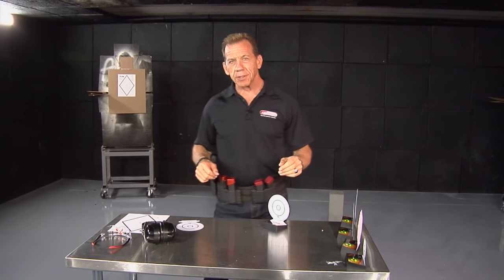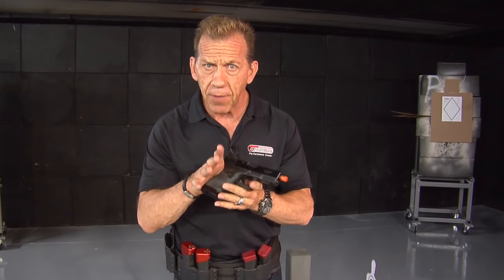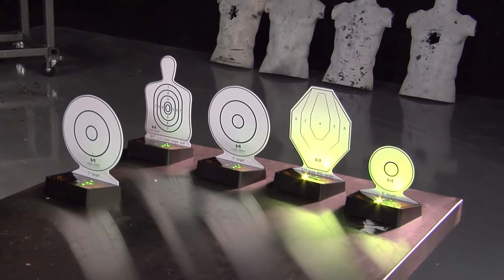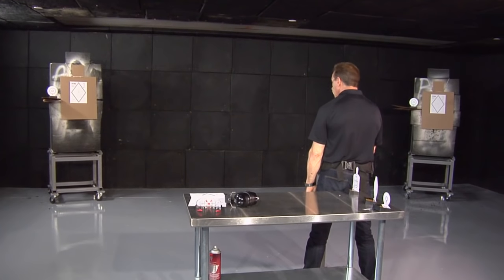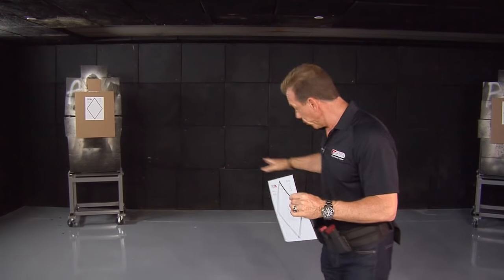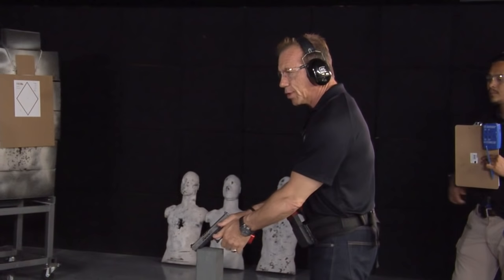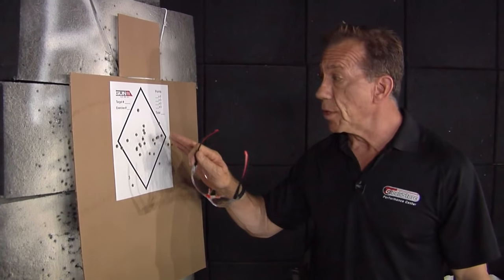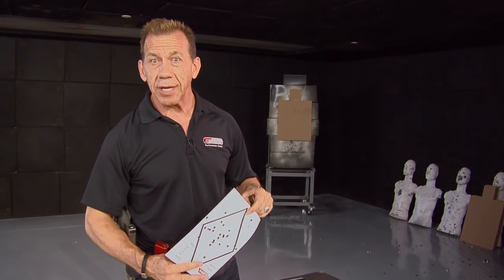Interactive Multi Laser Training Targets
These might well be the coolest laser targets ever!

Lenny demonstrates all the various modes of these interactive targets as well as how it supplements and enhances your live fire training. You'll also get a sneak peek at our new GUNfit program.

This is our item #8196 and prices start at only $99.95! There are significant discounts for multiple targets.